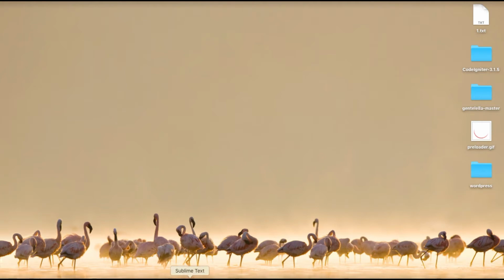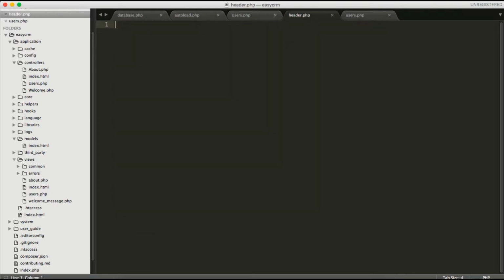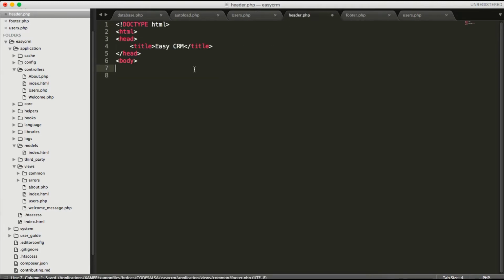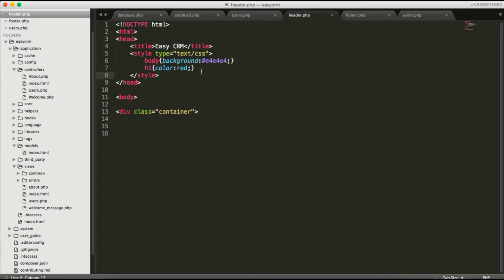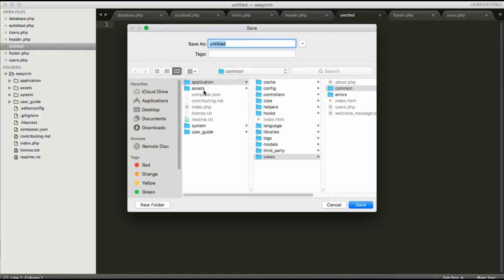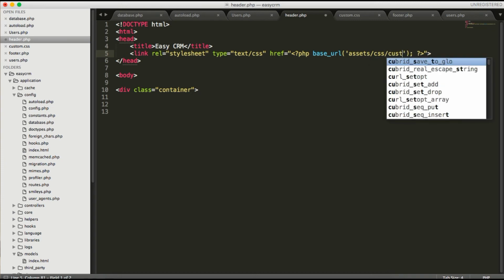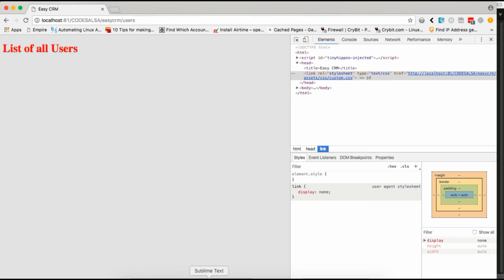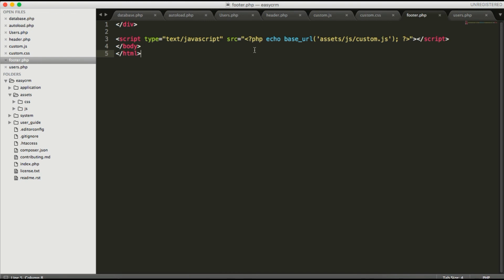Codeigniter Tutorial for Beginners - Loading assets (CSS, JS) and header, & footer views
Codeigniter Tutorial for beginners is a video series on Codeigniter PHP MVC framework. This video covers the basics on loading css and js assets within your codeigniter roject, integrating header and footer views as common views.